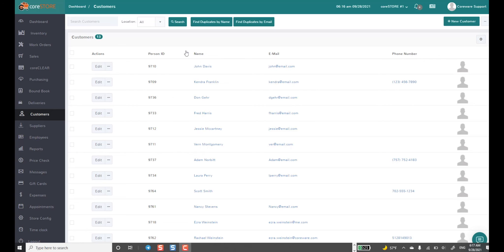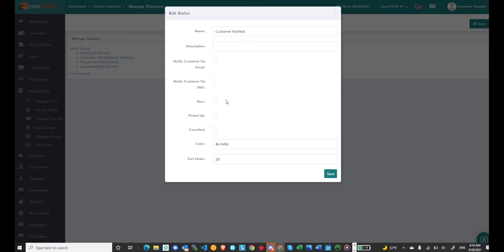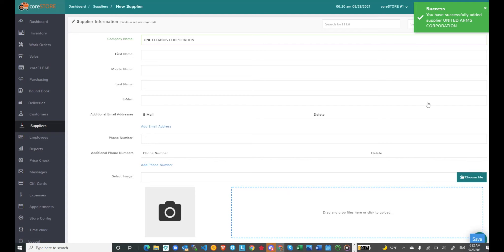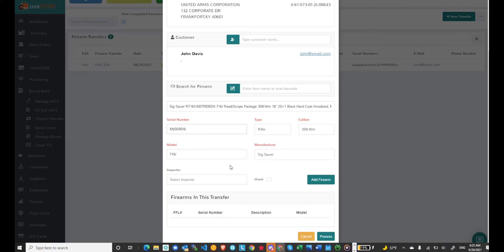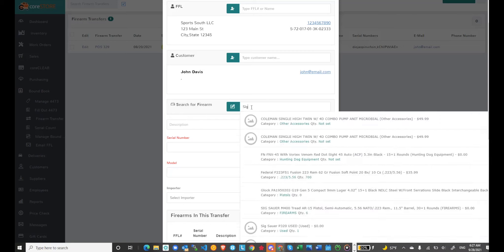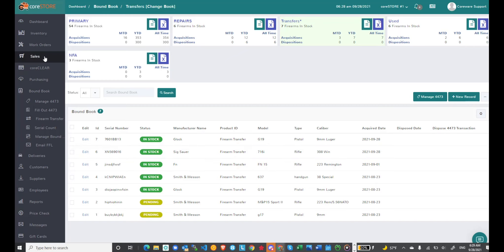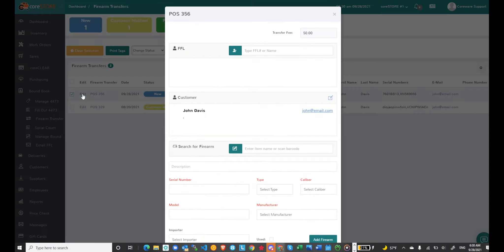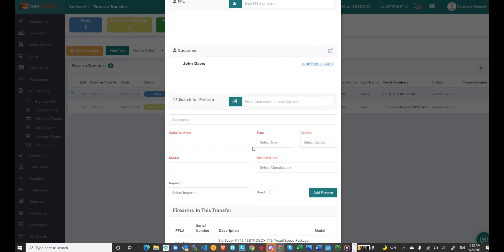coreSTORE - Firearms Transfers Made Easy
This video showcases how coreSTORE, a point-of-sale and inventory management software for firearms retailers, can help them manage firearms transfers more efficiently and responsibly.

Firearms transfers involve transferring firearms from one licensed dealer to another, and they must be carefully managed to ensure compliance with federal and state laws. The video highlights how coreSTORE's software can help firearms retailers manage firearms transfers, including creating transfer orders, tracking inventory levels in real-time, and generating compliance reports.

The software also includes built-in compliance checks and validations to ensure that all federal and state laws are being followed. Additionally, the video highlights the benefits of using coreSTORE's software for firearms transfers, such as improved accuracy and record-keeping, better insight into inventory levels, and increased customer confidence.

Overall, the video emphasizes how coreSTORE's software can help firearms retailers manage firearms transfers more efficiently and responsibly by providing the necessary tools and features to manage transfer orders accurately, ensure compliance with federal and state laws, and maintain accurate records.

Looking for a simple and robust Point of Sale solution?  Click on the following link to check out coreSTORE!